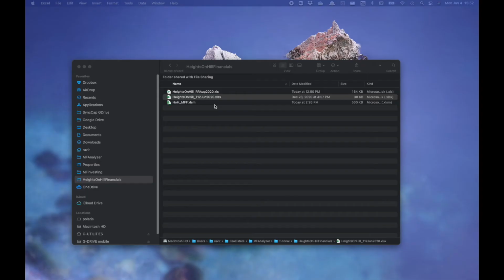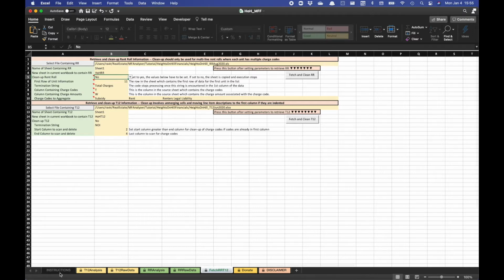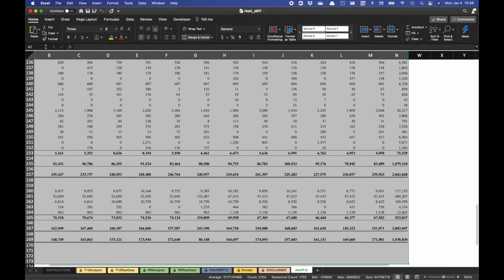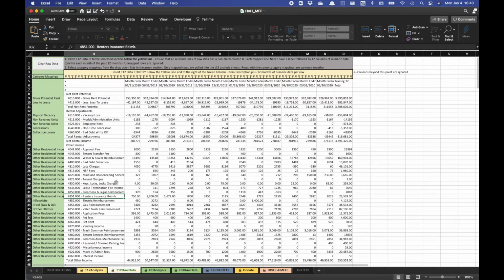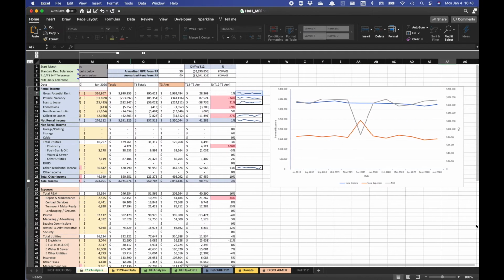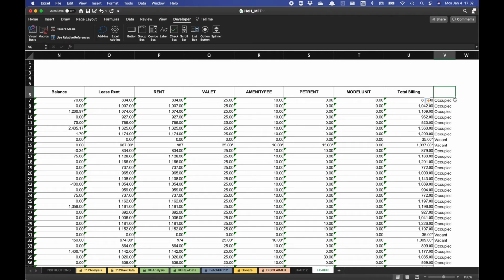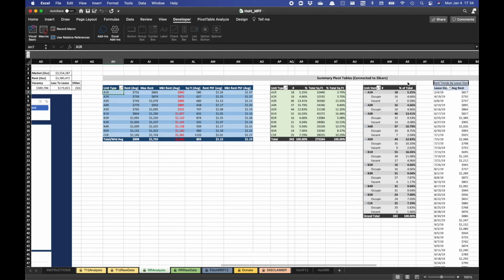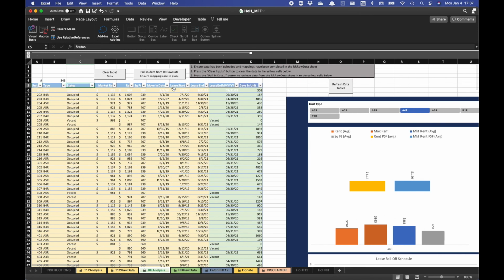Multifamily Financials (T12 and Rent Roll) Analyzer Tutorial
Part I

Understanding a multifamily property's financials are key in ascribing a value to the property. While there are a number of excellent underwriting tools out there, we have yet to come across any freely available tools for analyzing the financial statements of multifamily properties.

In this video, we walkthrough the usage for the Multifamily Financials Analyzer (MFF Analyzer) which is built in Excel to analyze trailing-12s (T12) and rent-rolls (RR) for multifamily properties.

0:00 Introduction and Set-up
1:48 Overview of the MFF Analyzer
4:02 Analyzing T12s
12:08 Analyzing Rent Rolls

Please also watch Part II of this video where we cover the processing of T12s and RRs in non-standard formats

For T12s and RRs that come in PDF formats, we use Tabula, a free software that extracts data tables from PDF files and outputs them in CSV format which the MFF Analyzer can read. Tabula can be downloaded from: